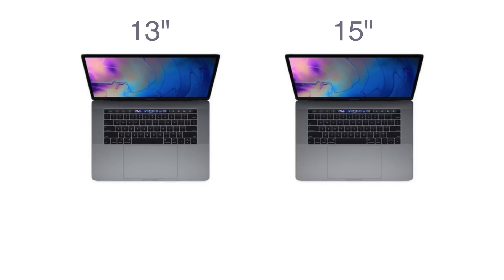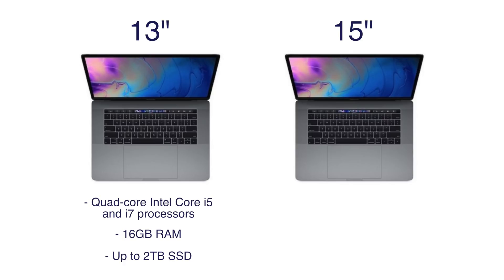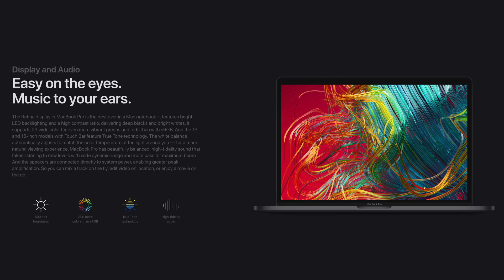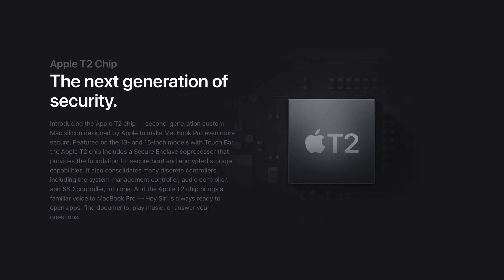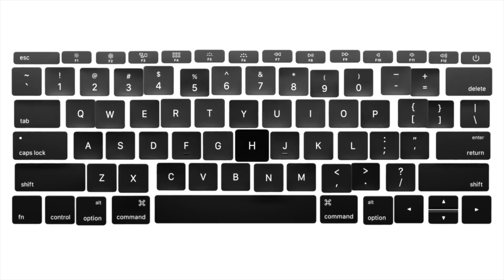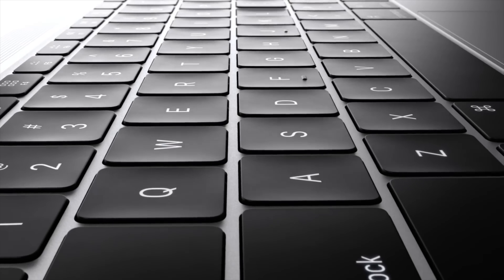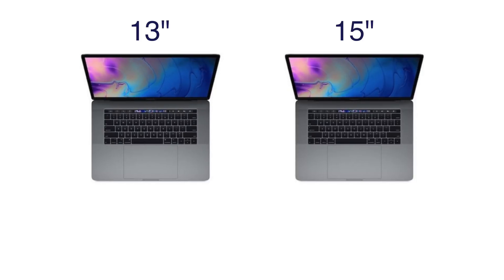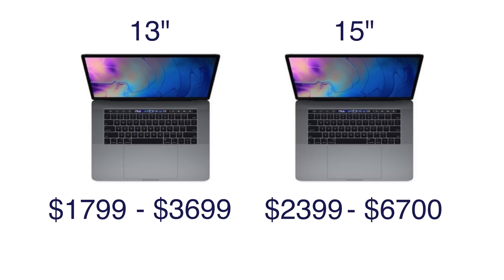Apple Launches NEW 2018 MacBook Pros!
Apple today announced the release of 2018 MacBook Pro with Touch Bar models with a wide range of new features, including up to six-core eighth-generation Intel Core processors, up to 32GB of DDR4 RAM, up to 4TB of SSD storage, True Tone displays, Apple T2 chips, quieter third-generation keyboards, and more.